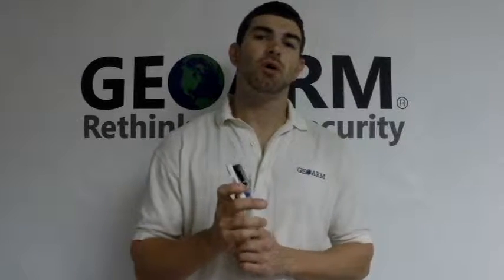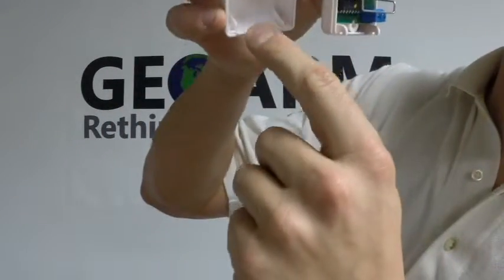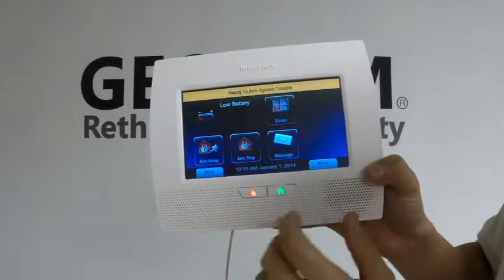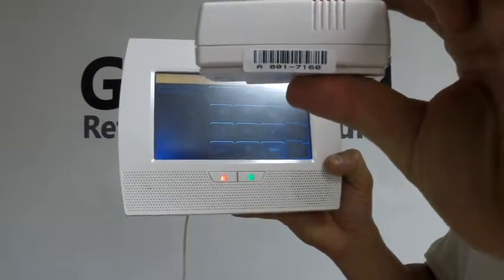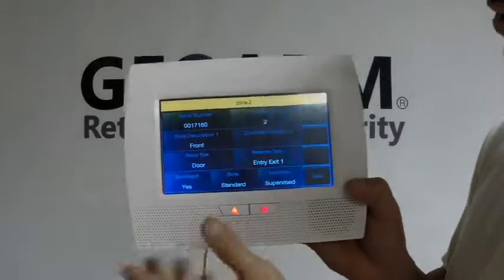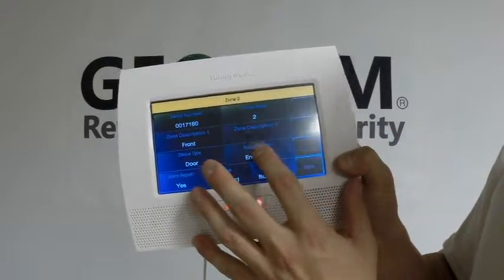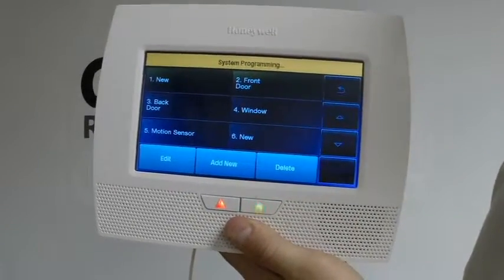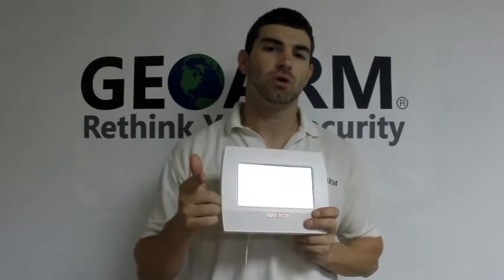Honeywell 5816WMWH - L7000 Programming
Learn how To program Honeywell Wireless 5816wmwh Door/Window Contact into The Honeywell L7000 wireless security system.